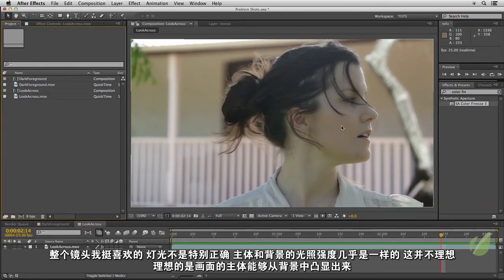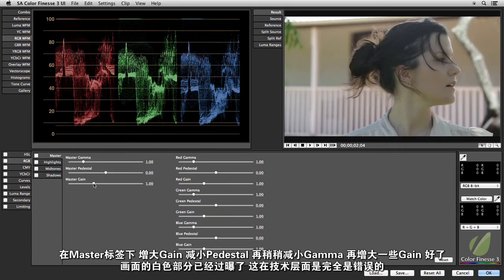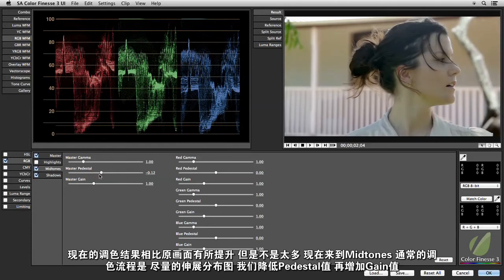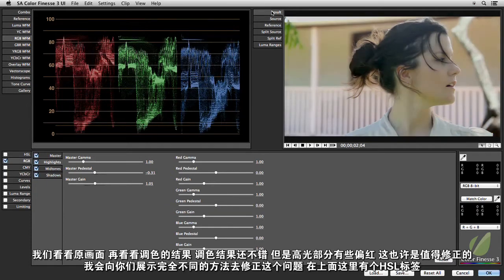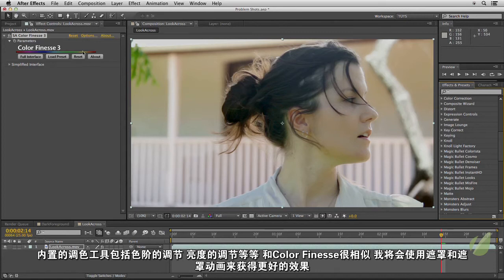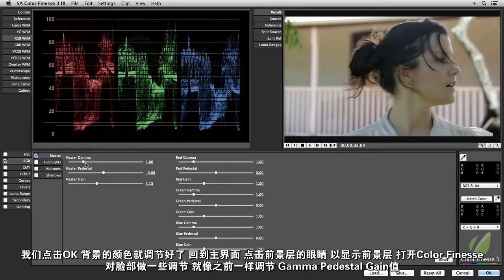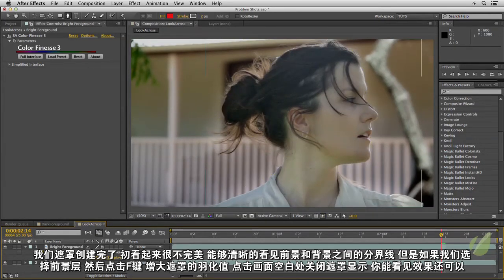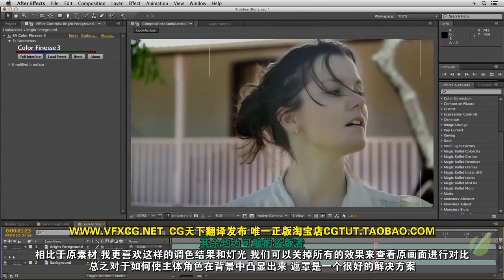AE调色大师班中文字幕教程 09